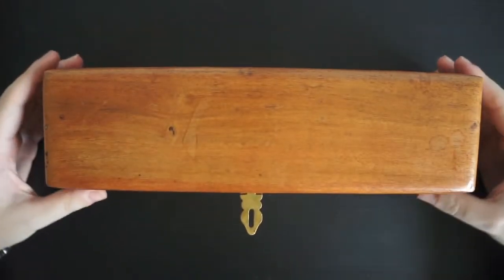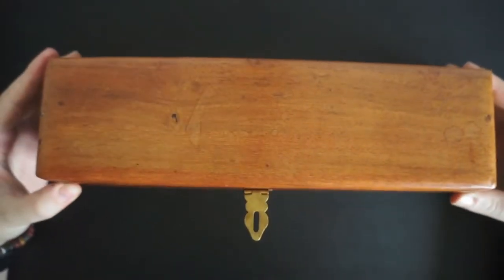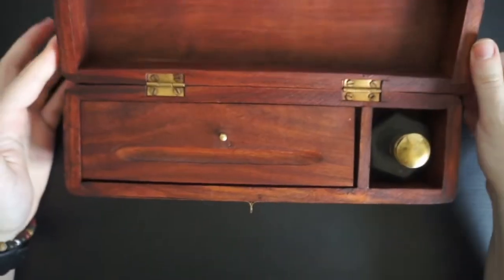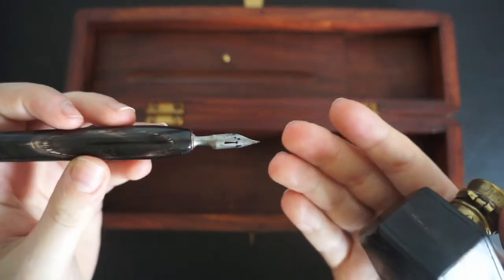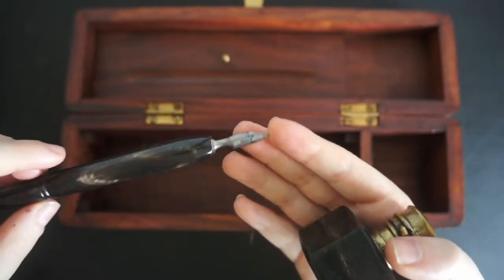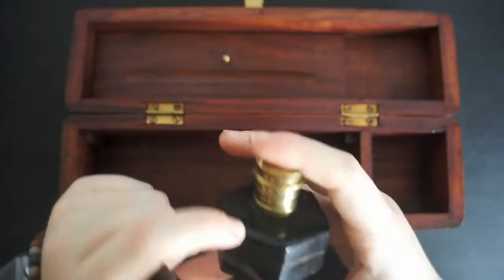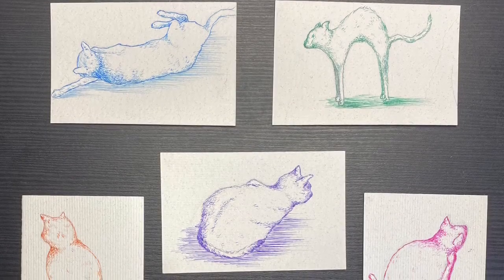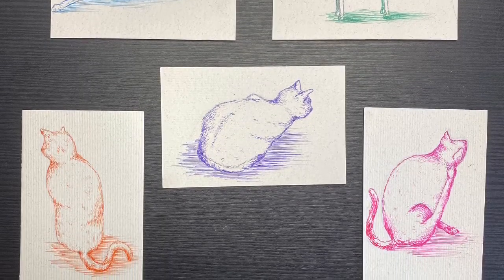Inking Cats with an Old Dip Pen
Found this old dip pen in a salvage yard and it is beautiful to use!

Filming and editing:
Camera: Sony NEX-5N with SEL1855 E-mount lense
Live Streaming camera: LifeCam-800 HD webcam
Digital voice recorder: Blue Yetee
Editing: Lightworks/I-Movie